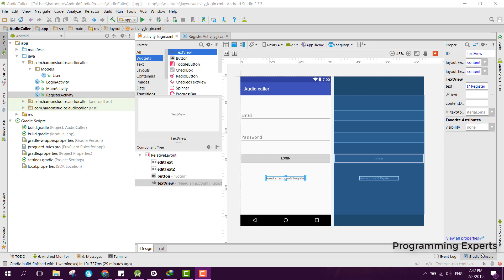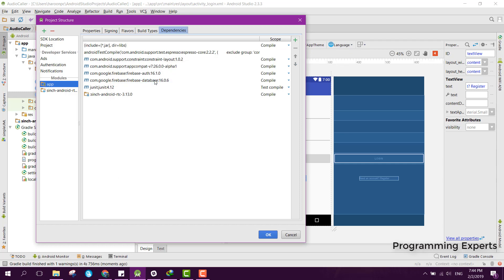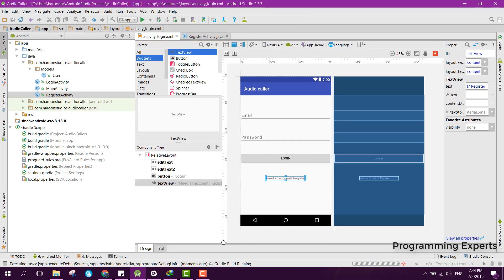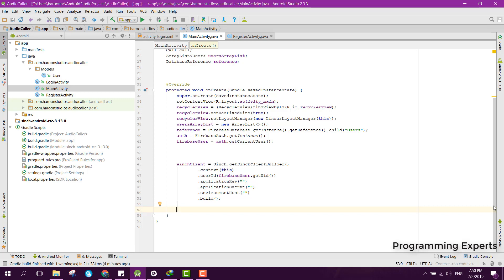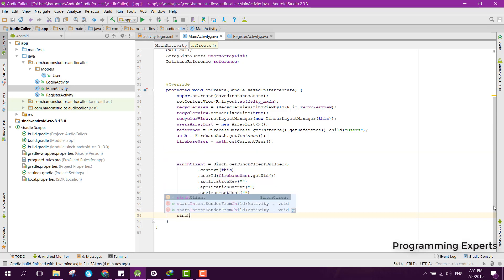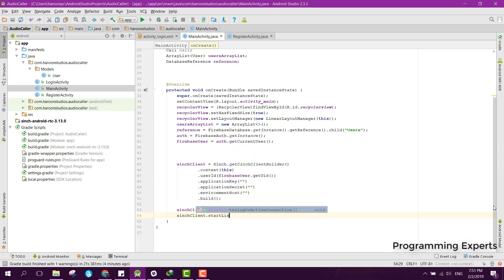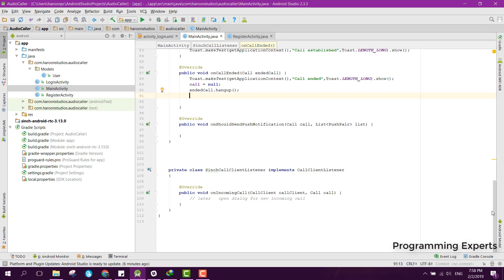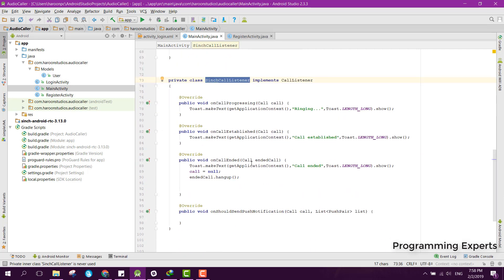#5 App Calling using Firebase & Sinch SDK Android Studio Tutorial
In this video series, I will teach you how to create an App to App audio calling app using Firebase and Sinch SDK. We will be creating a full app with all the necessary features. The users will be able to call and gossib with each other.